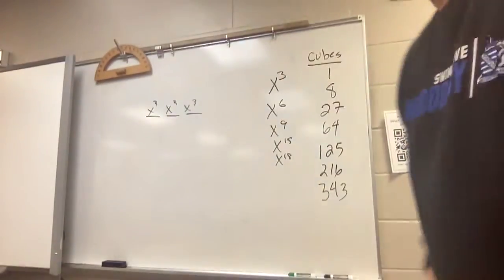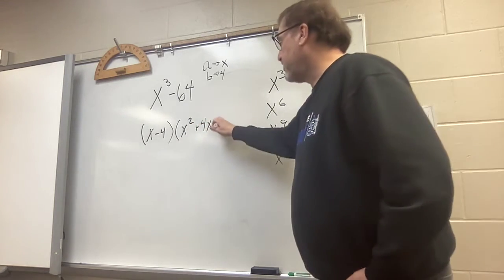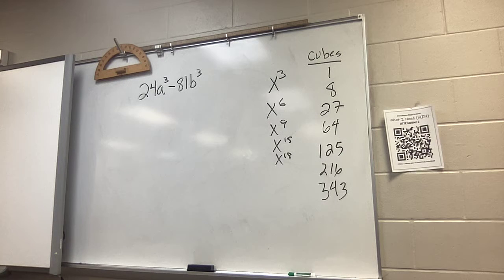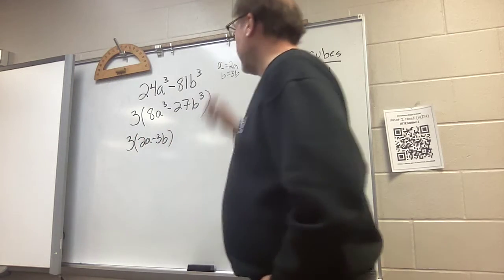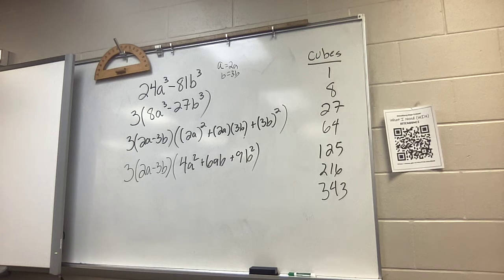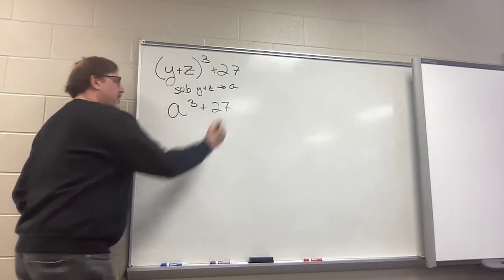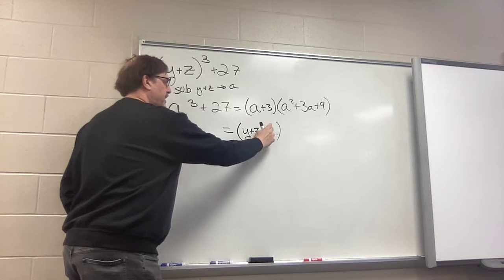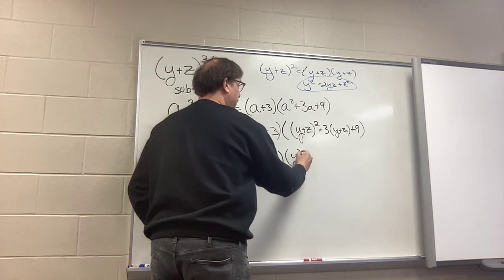Alg 3 Factor cubes class recording part 2